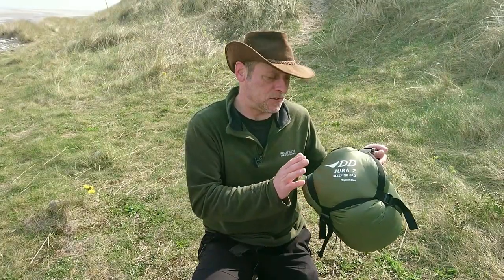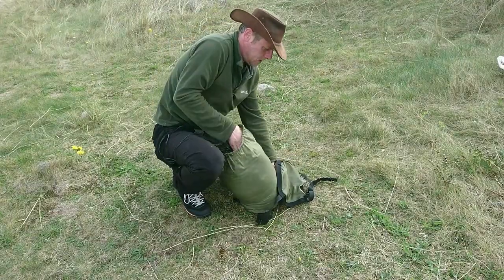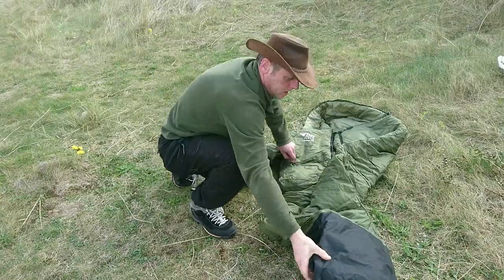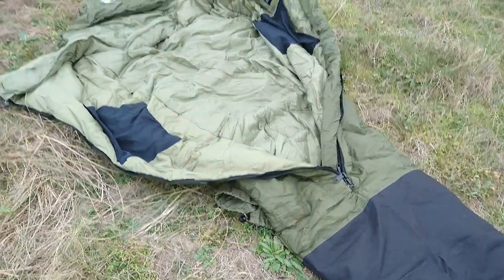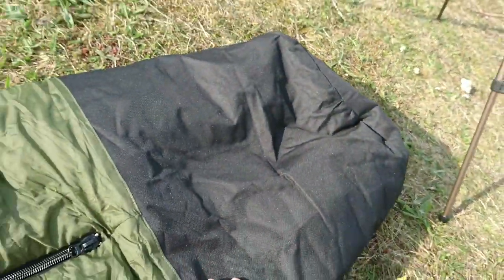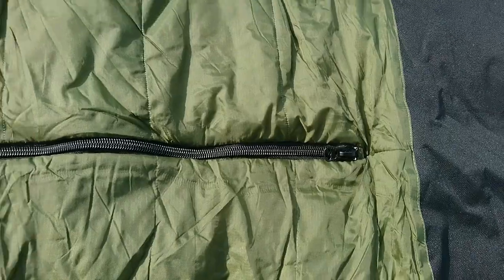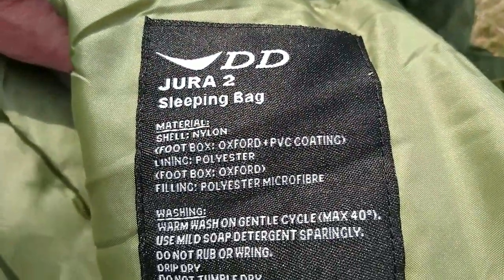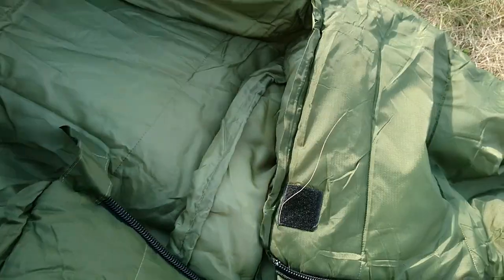DD Hammocks Jura 2 sleeping bag overview.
Thank you for joining me on another video.
This video is an overview on the DD Hammocks Jura2 sleeping bag.
I'm going to be using this sleeping bag as part of a modular system  that allows me to camp in any conditions, any terrain.